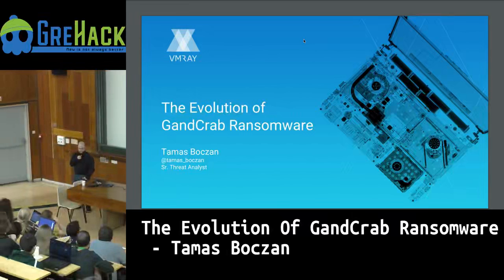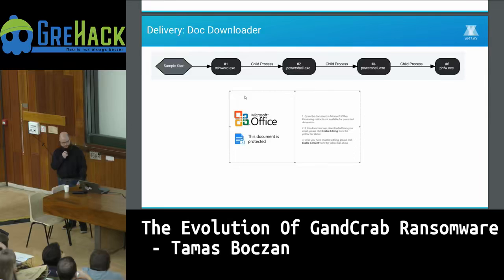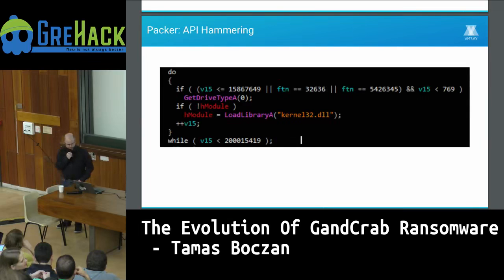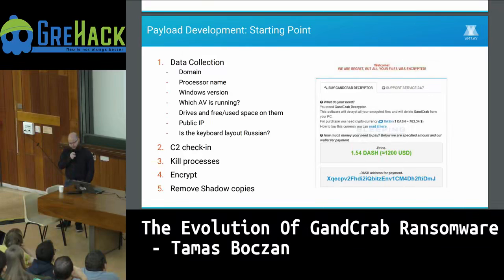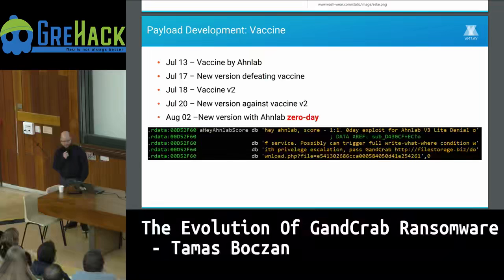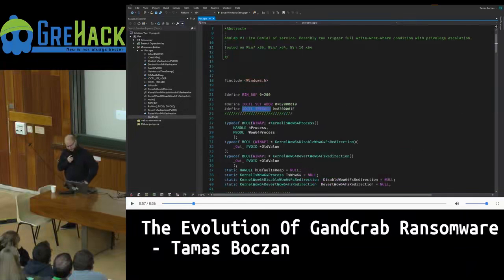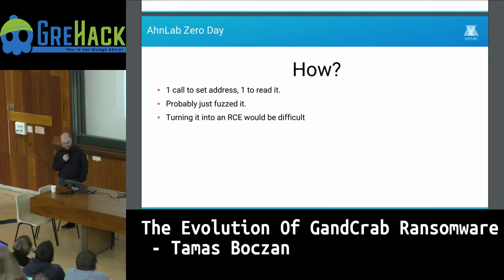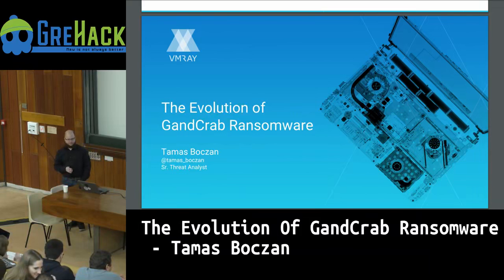The Evolution Of GandCrab Ransomware Tamas Boczan